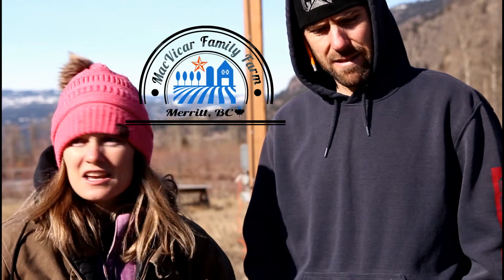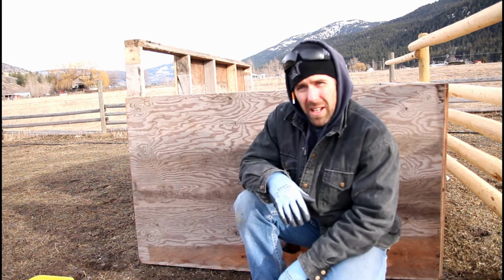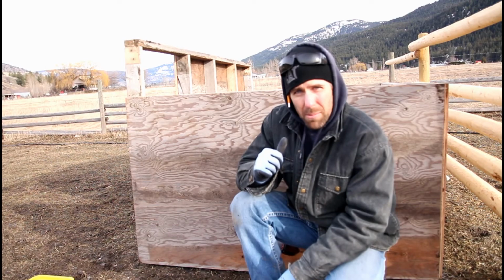Getting Ready For 12 Piglets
Welcome Back!
Today we bring you along with us while we head out to the back of the property to build a new pig shelter!
We have a dozen baby pigs heading to our place next weekend and they will need a place to sleep and stay warm together!
We did this whole build out of scrap wood we had piled up around the farm and eventually the roofing will be made of used metal that one of our neighbors had laying around.
We decided to make and sheet the walls by where we have power, and then move the pieces to the pig pen for assembly.
Now all we need to do is run the electric fence tape, hang a gate and bring the piggies home!